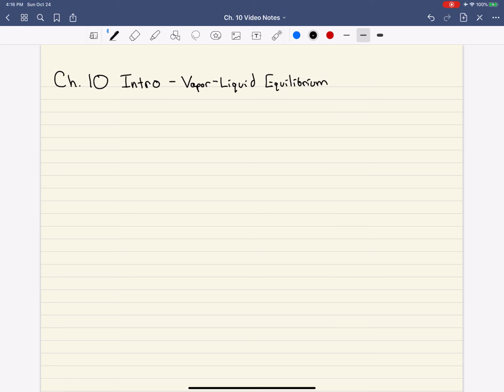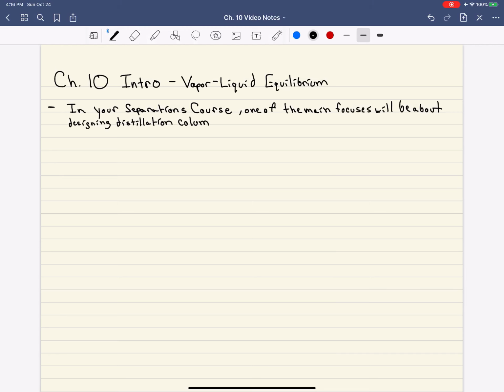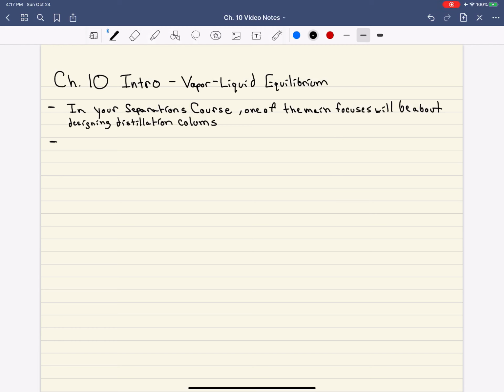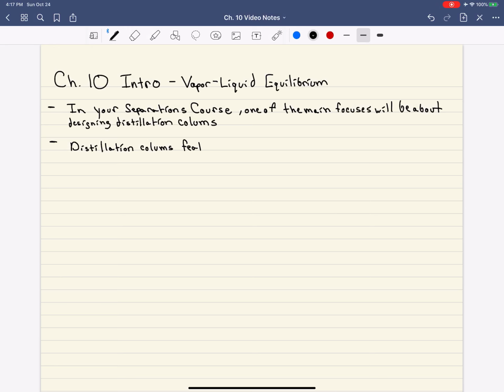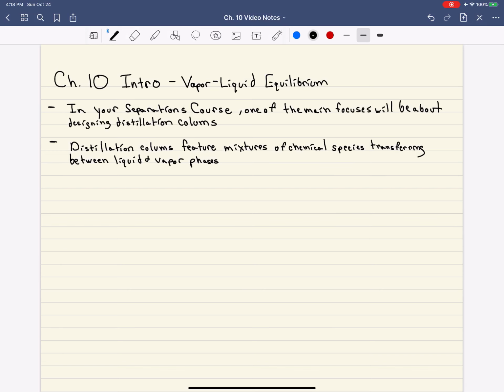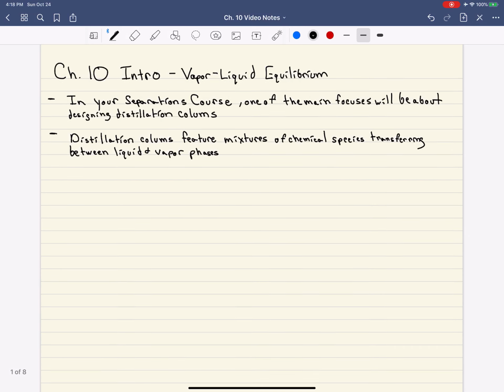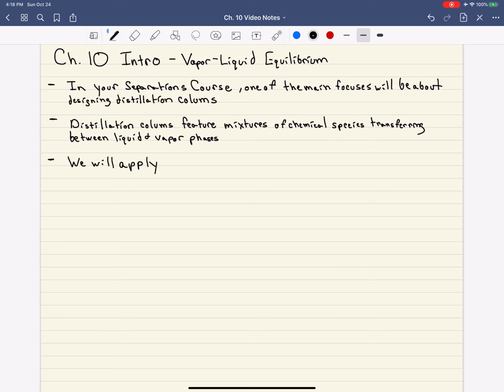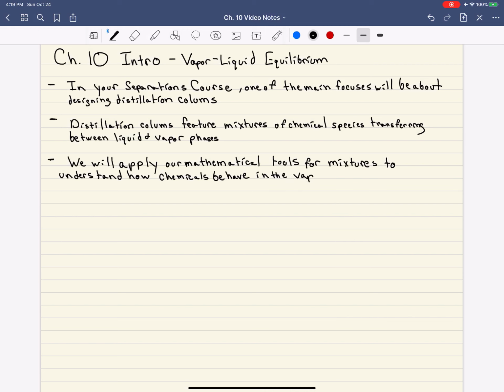103 Ch 10 Introduction